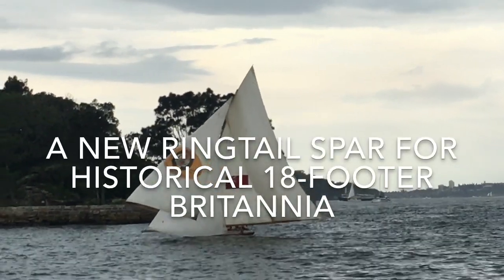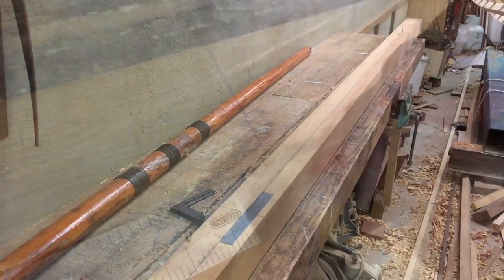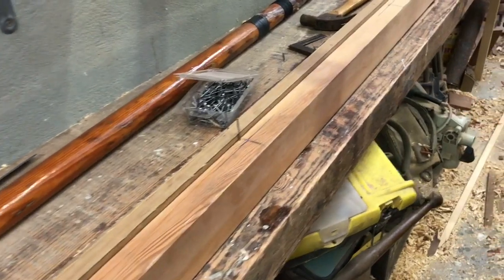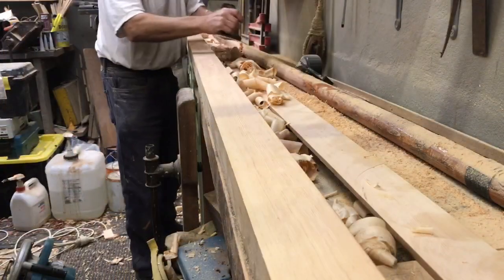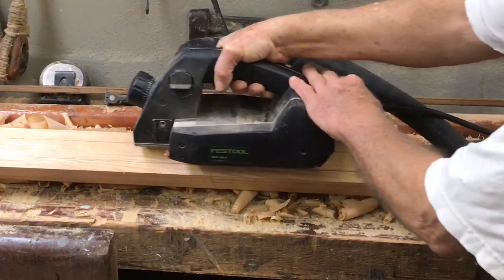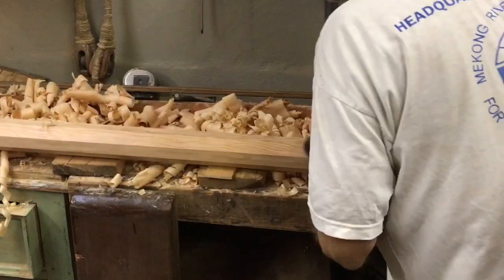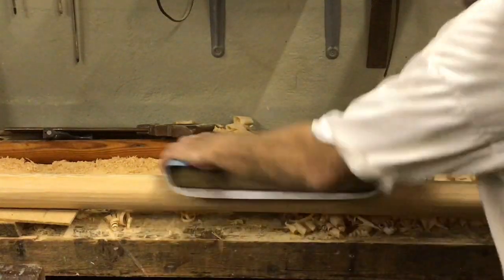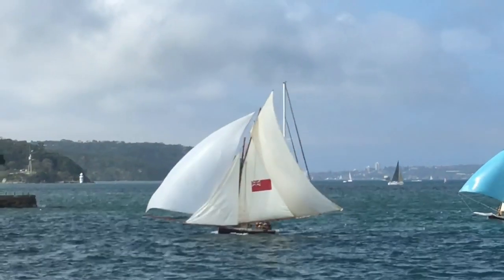A New Ringtail Spar for Historical 18-Footer Britannia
Making a new spar by the traditional method.